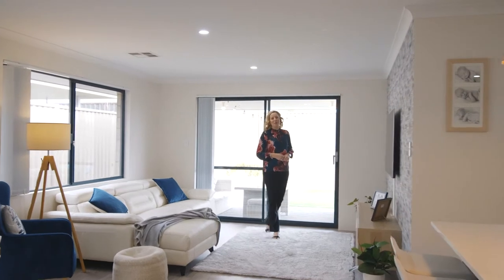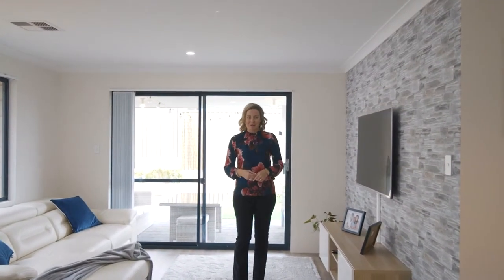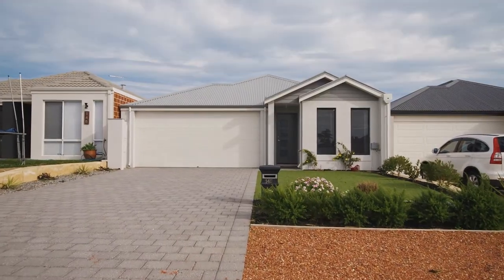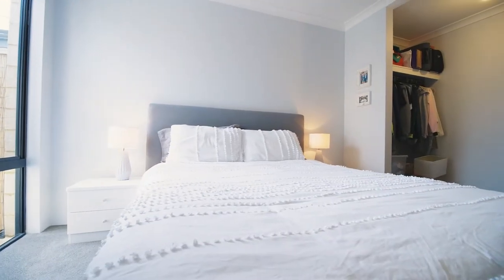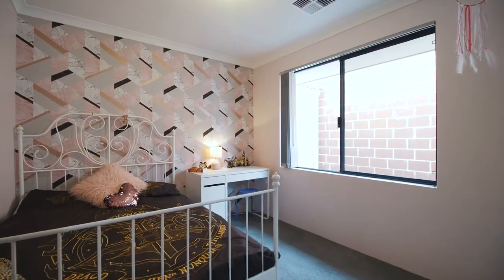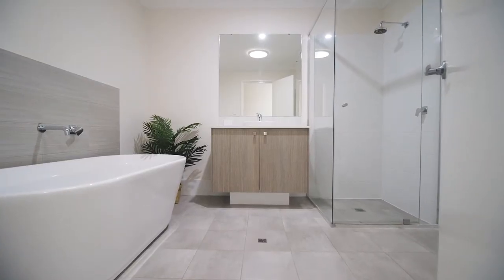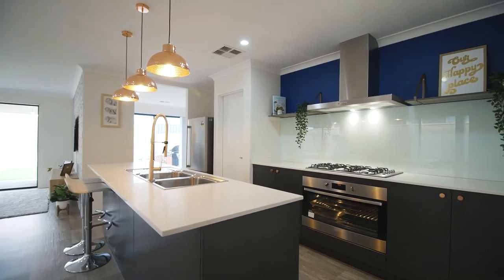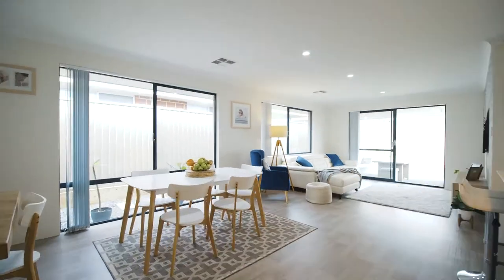Crib Creative presents 146 Tindal Avenue, Beeliar